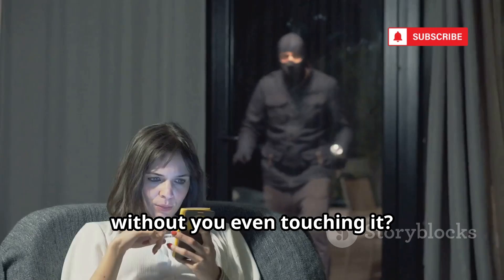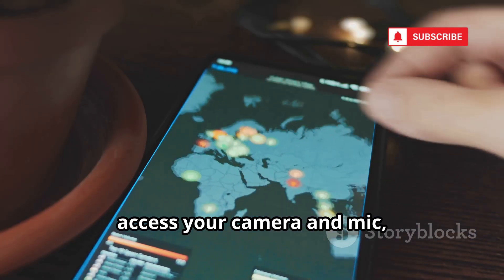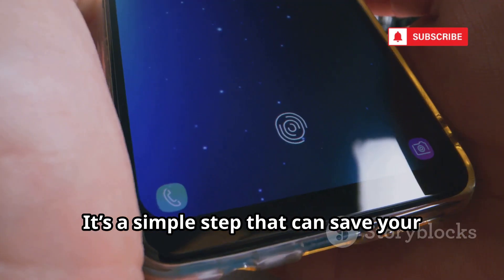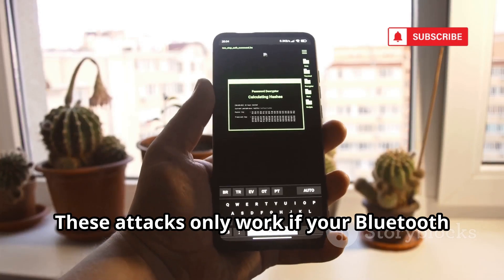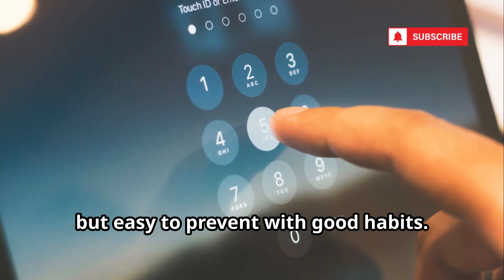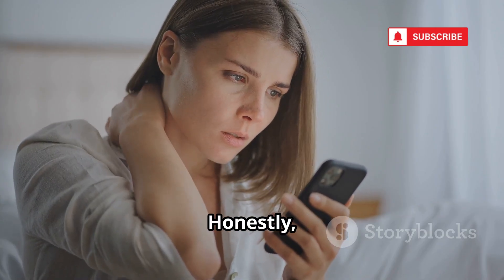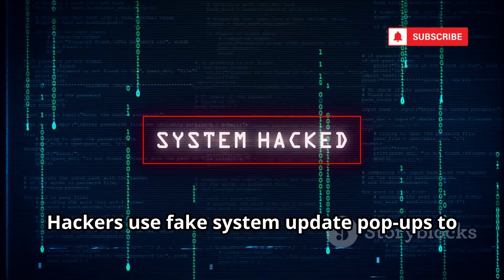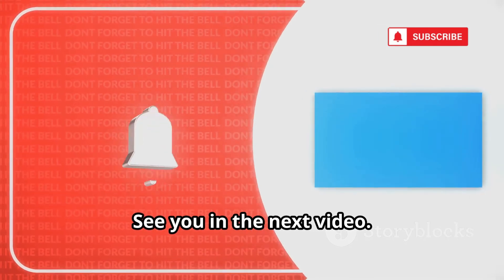10 Secret Tricks To Hack Any Phone Remotely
10 Secret Tricks To Hack Any Phone Remotely

Phone hacking is more common than ever, putting your privacy and personal data at risk. In this video, we dive into the top ten tricks hackers use to compromise smartphones, from phishing attacks and fake apps to SIM swapping and public Wi-Fi dangers. Learn how hackers exploit Bluetooth, spyware, social engineering, zero-day vulnerabilities, RATs, and deceptive pop-ups, and discover practical tips to protect your device and information. Stay secure by following best practices like using strong passwords, enabling two-factor authentication, and keeping your software updated.

OUTLINE:

00:00:00 Your Phone Is NOT Safe!
00:00:28 The Phishing Hook That Catches Millions
00:00:55 That Free App Just Cost You Everything
00:01:57 They Stole My Phone Number Without Touching My Phone
00:02:46 The Hidden Danger of Free Wi-Fi
00:03:38 Your Bluetooth is a Hacker's Backdoor
00:04:29 The Invisible Watcher In Your Pocket
00:05:20 Hacking People, Not Passwords
00:06:12 The Billion-Dollar Hacks You Can't Stop
00:07:07 Giving a Hacker the Keys to Your Phone
00:07:59 The Fake Update That Destroys Your Phone
00:08:48 You Are Your Best Defense